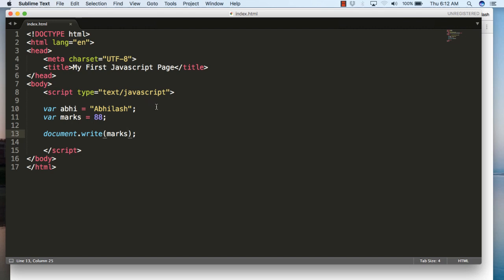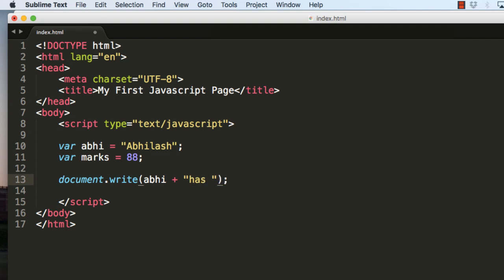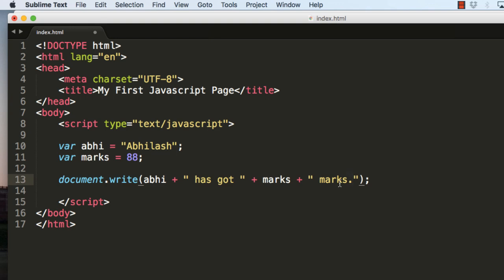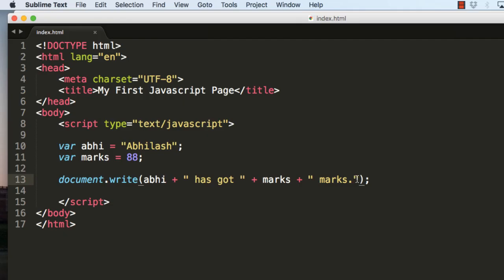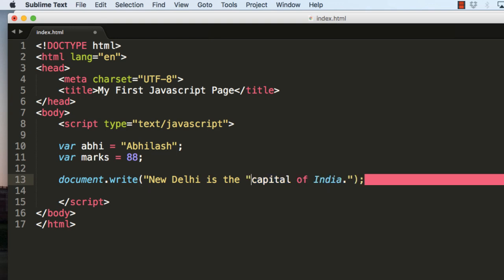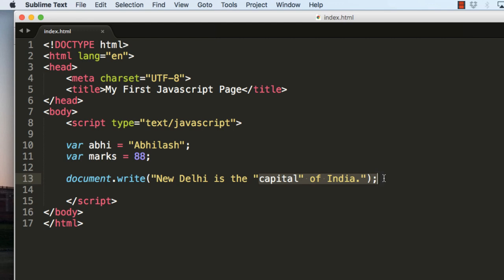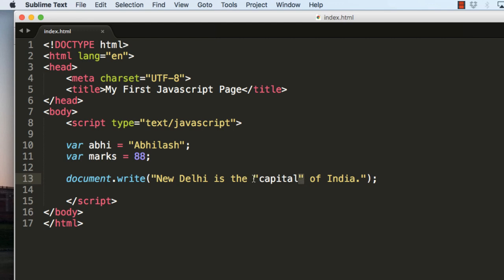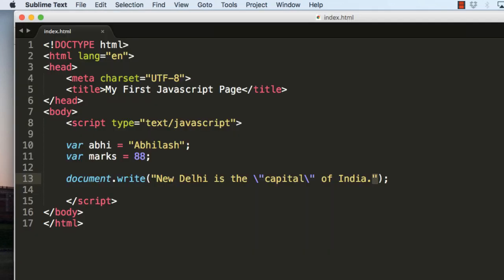JavaScript Tutorials for Beginners - Part 4 : Joining Variable & String Plus Escape Character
JavaScript Tutorial on how to Join  Variable and String. Also covers how to display text with quotes/quotation marks ("). This is also called as Escape character.